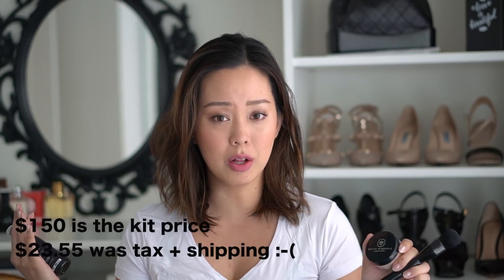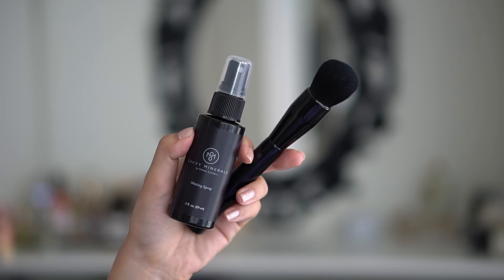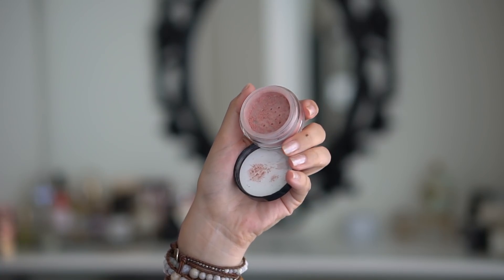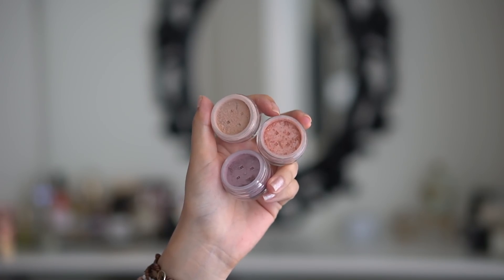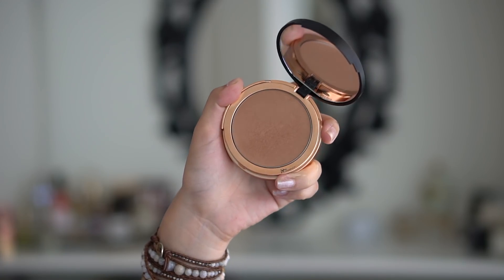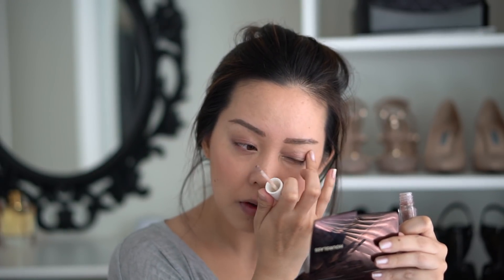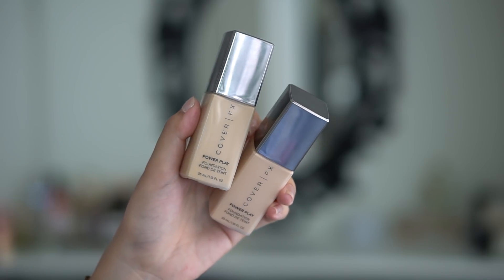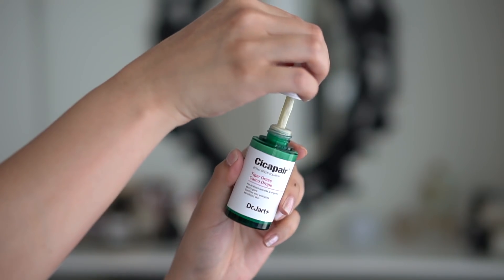SAVVY MINERALS FAIL! | MAKEUP BAG MONDAY 62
Welcome back to Makeup Bag Monday week 62. Each week I test out beauty products for a full week and give you my in-depth reviews. This week was a major fail! I tested out the Young Living Savvy Mineral foundation, blush, eyeshadow, and lipgloss. I've never been so disappointed in a product before. Luckily IT Cosmetics and Becca made up for it. Come back each week to check out my weekly makeup bag. Hope you enjoy today's makeup review!

Hourglass Veil Translucent Setting Powder (coming soon)
Hourglass Veil Retouching Fluid (coming soon)

3. Leave a comment in this video "entered" AND your Instagram handle!
GOOD LUCK!

MY FILMING EQUIPMENT